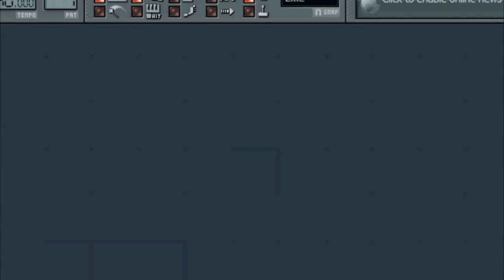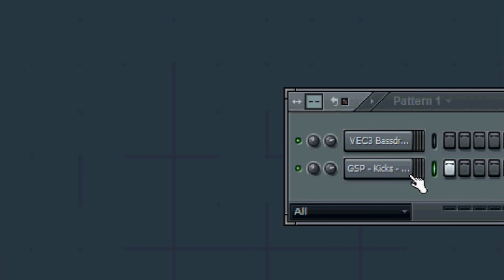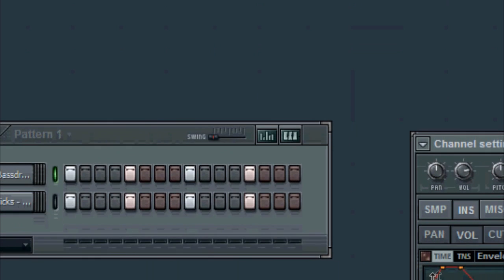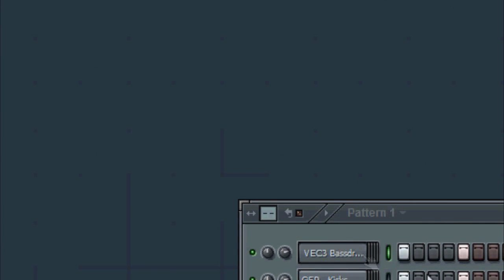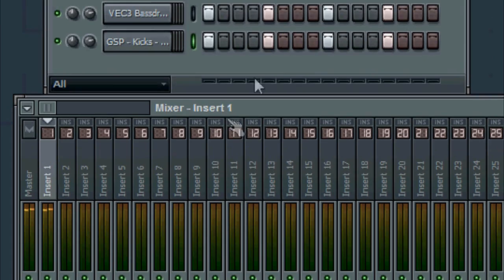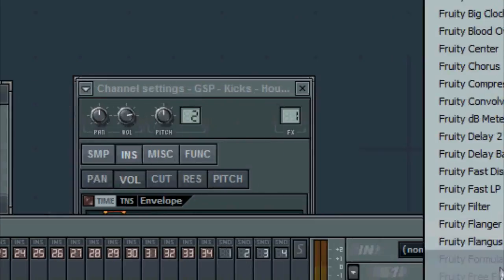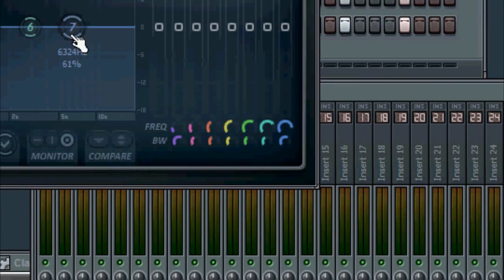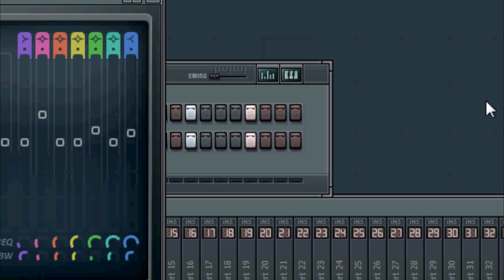Learn to Make Trance!!! - TranceCrafter Tutorial #01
Hey everyone!

After about 2 years of improvement, I am finally making tutorials yet again! This series is a remake of the tutorials I created back in 2008, with the same name and purpose: to teach beginners and intermediate users alike how to create a Trance production using FL Studio.

I am in the middle of creating more of these, this one is just the first of many. Expect to see the next one within the next 2 weeks or so (my internet access is kinda limited, which makes it difficult to upload and/or check my PMs).

Anyways, hope this video is helpful to all you guys. Enjoy!

-TC-

PS. here is a link to the second tutorial once you're done with this one: